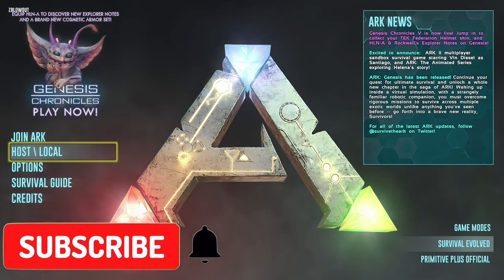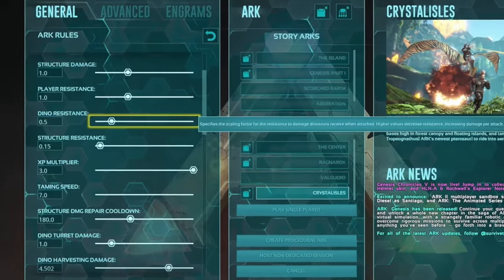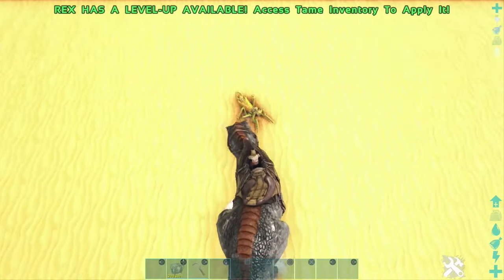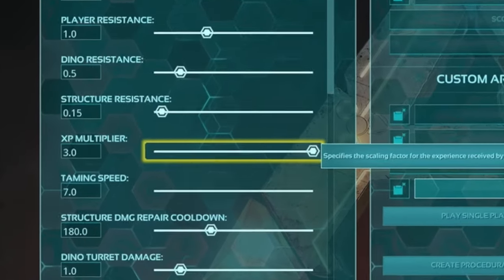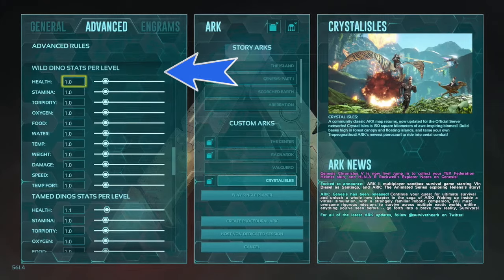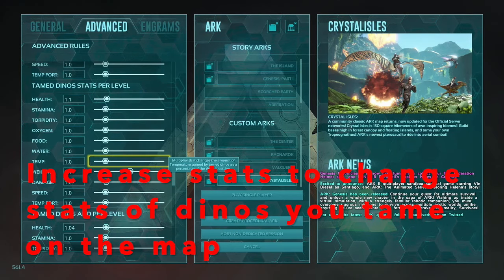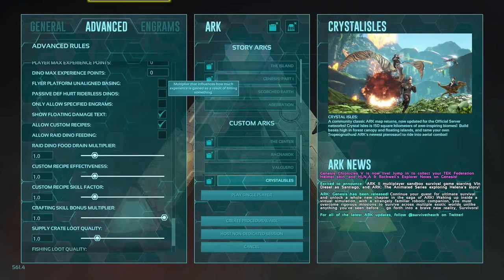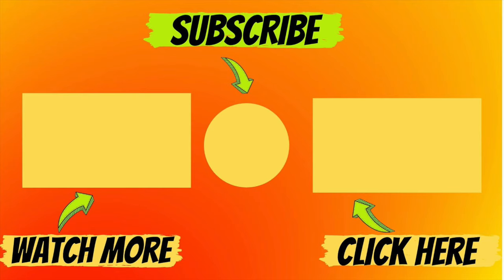Ark Dino Settings Explained | Ark Single Player Dino Levels/Stats/Exp and More!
This video is a full guide on ark dino settings explained!  I will be going over the dino settings in both you general tab and advanced tab or you ark single player settings page. Before starting pull up your settings and following along with this ark dino settings explained tutorial!  We will specifically be going over how to change ark dino level settings.  Whether you are looking to learn how to set ark dino levels low, or even if you are looking to learn ark how to get 150 dinos.  Then we will delve into all things ark single player dino stats.  ( How much strong do the dinos become when you tame them etc. ). Also, we will be covering the resistance of your ark dino and everything in between.  Let me know down below if you need the ark dino setting explained further and if sharing these ark single player settings ps4 was helpful!
👍👋 Thanks for coming and hanging out today!  Seeing you in the next one!  Staying connected below ⬇️

🟢MORE Ark single player settings | Learn the Best Boosted Breeding Setting for your server!